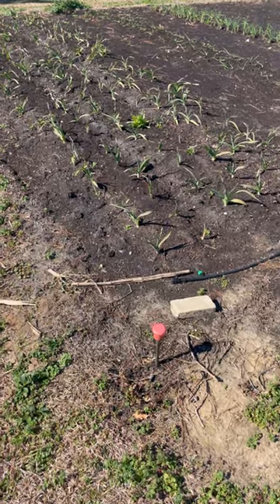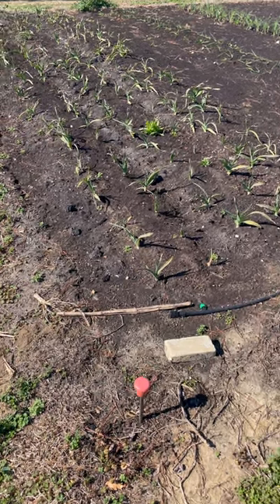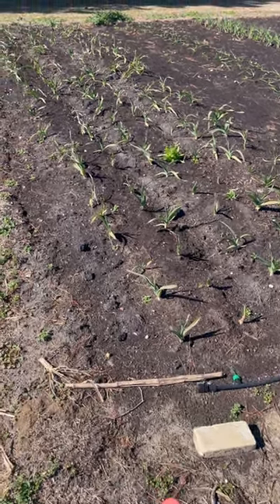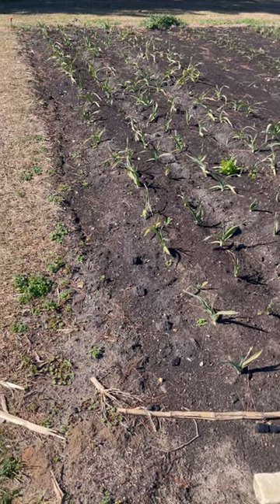Can You Plant Hot Peppers Near Bell Peppers?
Can You Plant Hot Peppers Near Bell Peppers? Find out in this video as we explore the potential cross-pollination between these two varieties. We'll share our experience of growing bell peppers and hot peppers side by side and whether it affects the flavor.